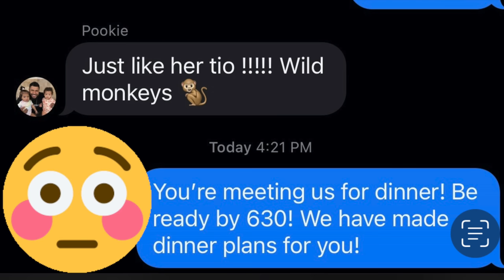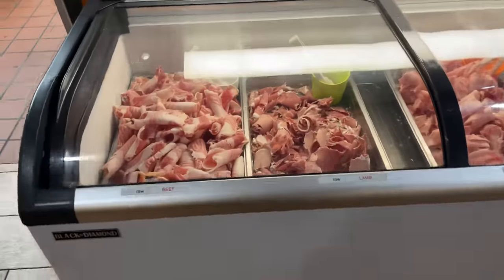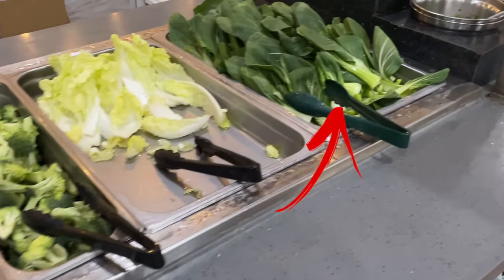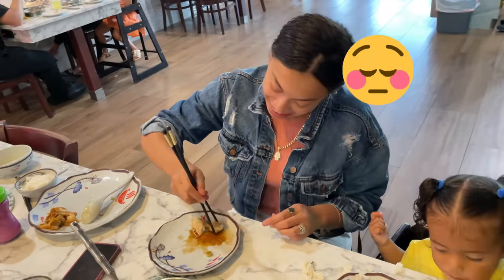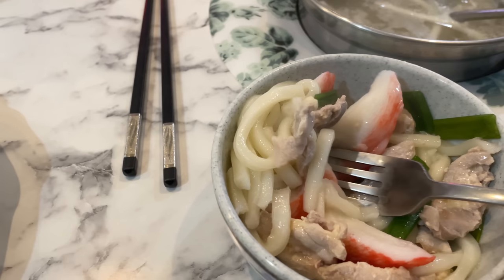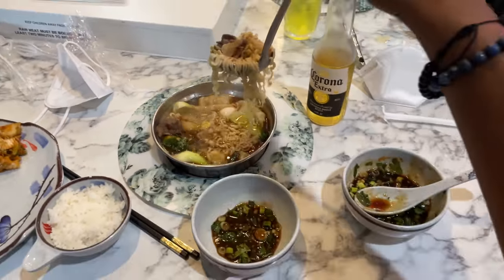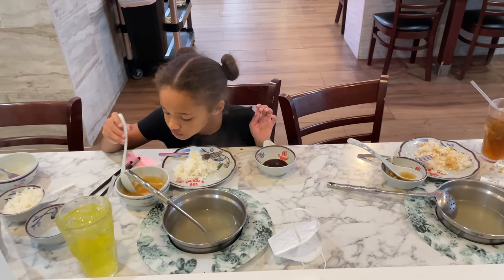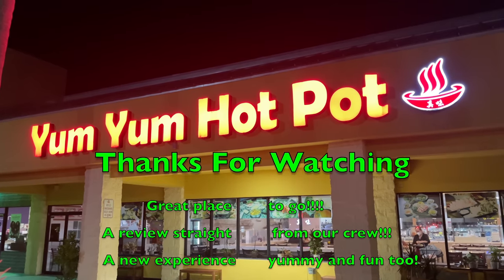What's For Dinner?! Yum Yum Hot Pot 4K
Hello Viewers! Do you love Asian Cuisine?! Us Too! We tried a new place called Yum Yum Hot Pot! It's Amazing! And Then take your family to a Yum Yum Hot Pot near you!